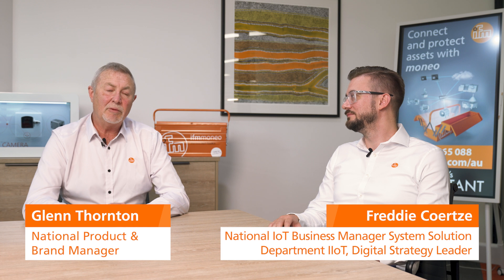What’s the difference between condition monitoring and predictive maintenance?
In this video from ifm Australia – which is part of a digitalisation video series – experts Glenn Thornton and Freddie Coertze discuss the key differences between condition-based monitoring and predictive maintenance. In the discussion, they define and address misconceptions about the two maintenance approaches and talk about where an Industrial Internet of Things (IIoT) platform fits into a predictive maintenance program.